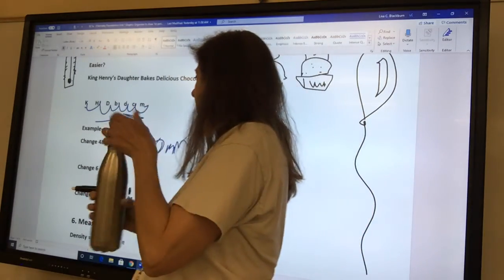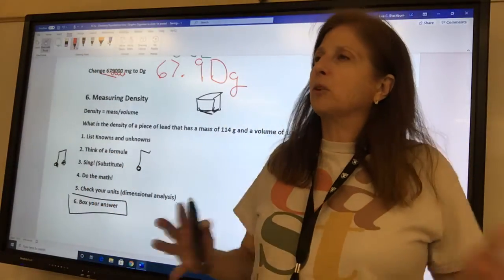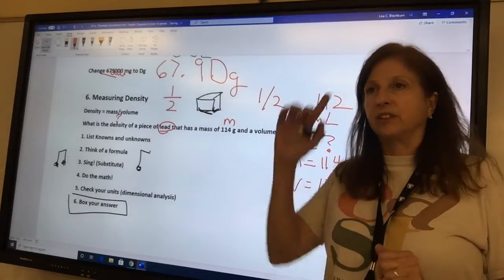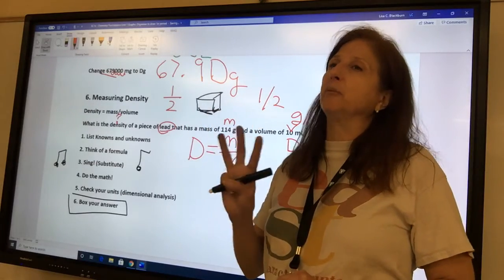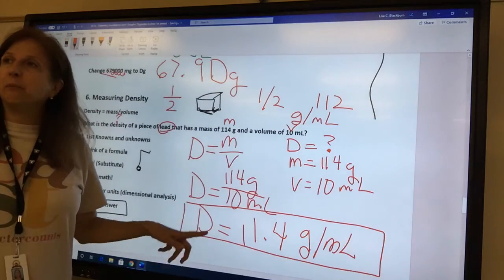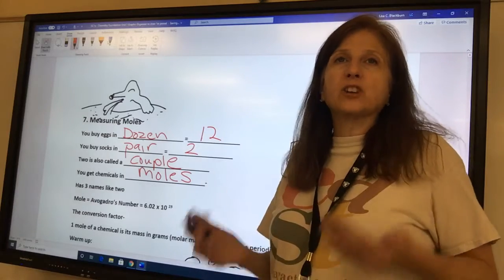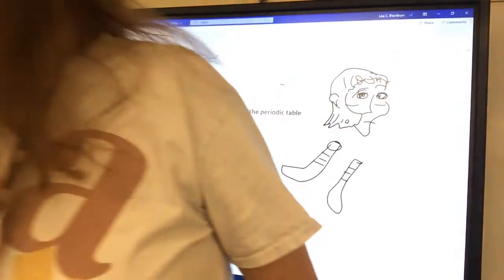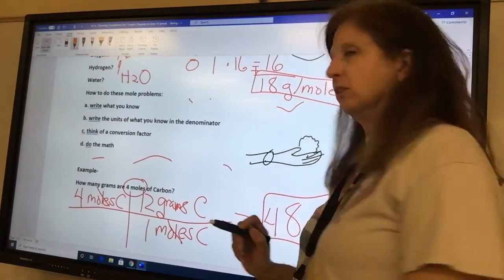Chemistry Measurement pt 2